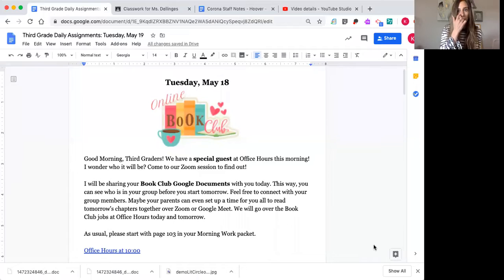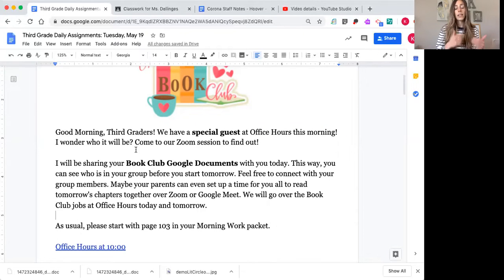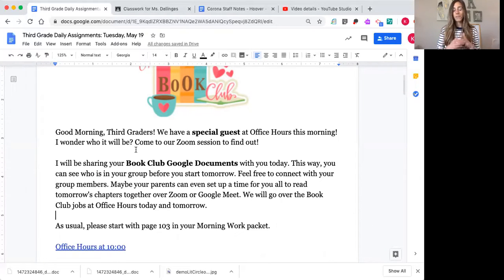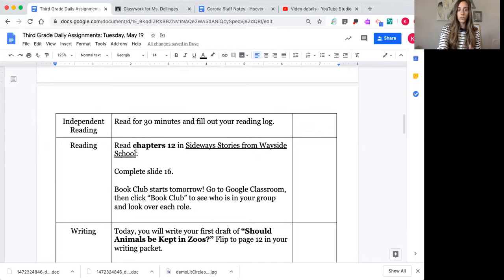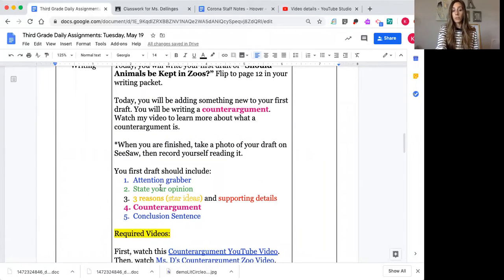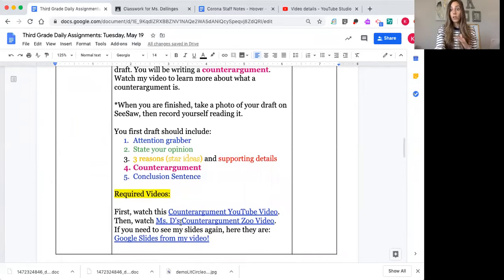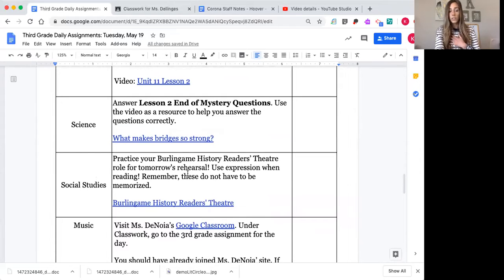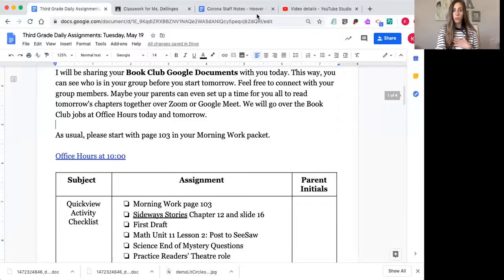Daily Overview and BFG